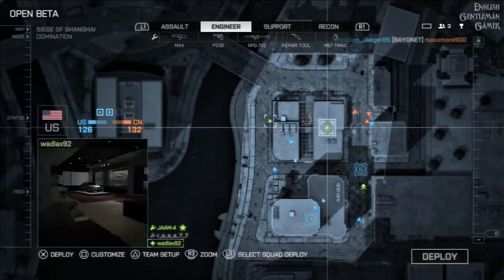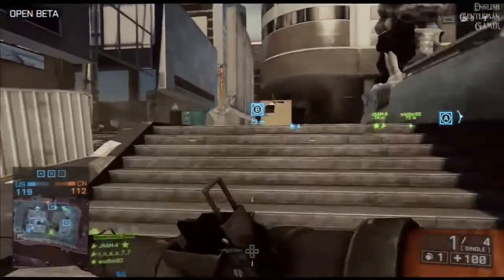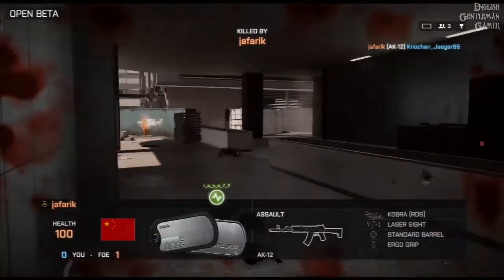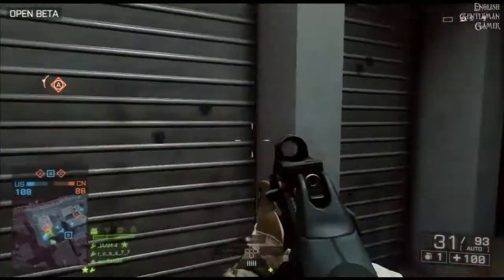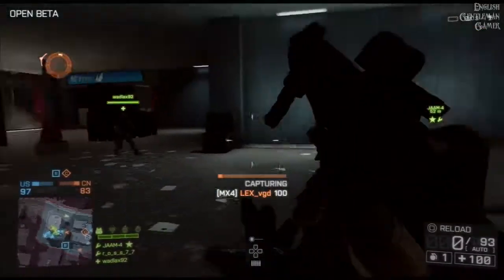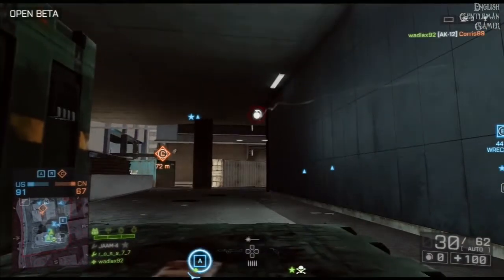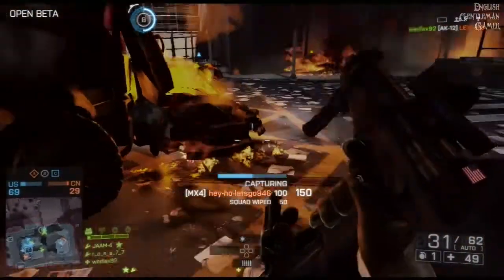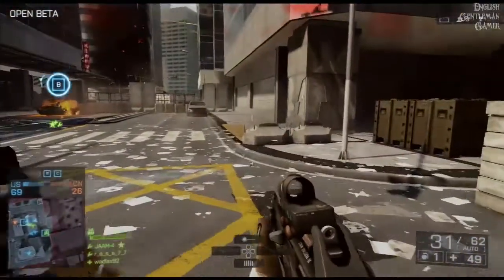Battlefield 4 Beta PS3 Early Impressions [HD]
Hi Guys,

My early thoughts on the Battlefield 4 beta after playing a few rounds of both Domination and Conquest. I will go into more detail on my opinion of the game so far in my next video but I wanted to go over a couple of things for those Playstation 3 players who haven't had chance to play through the beta as of yet.

Description ends

About Battlefield 4 Beta

Battlefield 4™ brings the strongest elements of DICE's best in class multiplayer into single player. This includes the ability to command your squad, leveraging the all-out vehicle warfare the series is known for, and featuring dynamic destructible environments.
Battlefield 4™ is the genre-defining action blockbuster known for its unrivaled destruction. Fueled by the next-generation power and fidelity of Frostbite™ 3, Battlefield 4 provides a visceral, dramatic experience.

Only in Battlefield can you demolish the buildings shielding your enemy. Only in Battlefield will you lead an assault from the back of a gun boat. Battlefield grants you the freedom to do more and be more while playing to your strengths and carving your own path to victory.

In addition to its hallmark multiplayer, Battlefield 4™ features an intense, dramatic character-driven campaign that starts with the evacuation of American VIPs from Shanghai and follows your squad's struggle to find its way home.

There is no comparison. Immerse yourself in the glorious chaos of all-out war, found only in Battlefield.

• Change the landscape in real-time with interactive environments that react to your every move.

• Discover the awe-inspiring power of the next generation Frostbite™ 3 engine, with unsurpassed audio and visual fidelity making your game more human, dramatic and believable.

• Experience an unmatched level of all-out war that grants you the freedom to play to your strengths and carve your own path to victory.

• Dominate land, air and sea with all-new, intense water-based vehicular combat.
Frostbite™ 3 simulates vast and detailed battlefields with game-changing destructible elements, both natural and triggered by players themselves.Utilizing Emotion Capture, with unprecedented lighting and ambient physics, to depict living characters and environments that react dynamically.Continuing to set the industry standard in ultra-immersive soundscapes, whether it's the explosive chaos of all-out warfare or a gentle breeze passing through the trees.